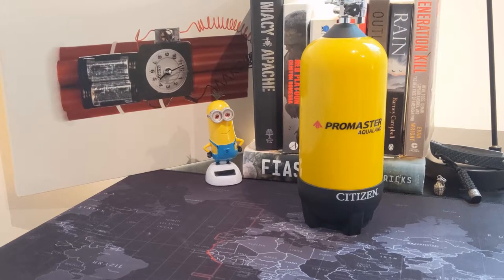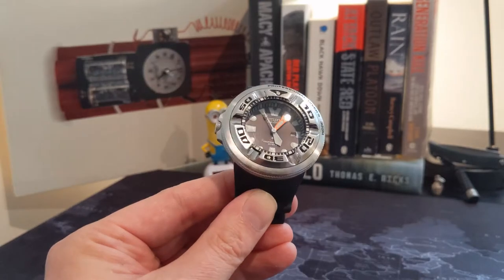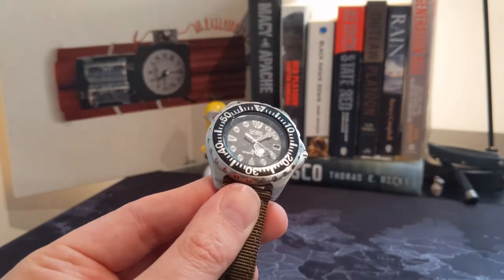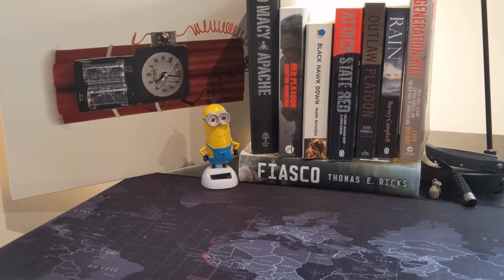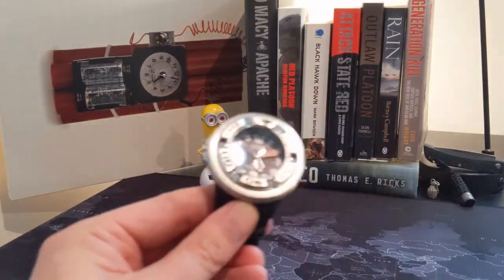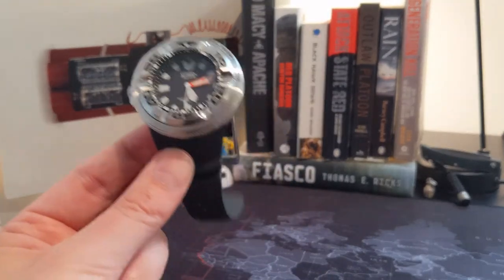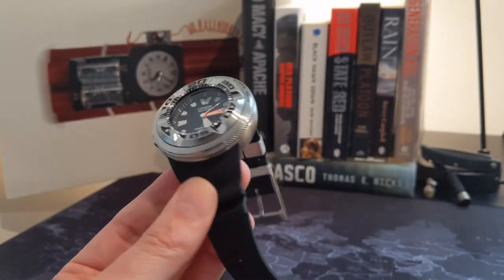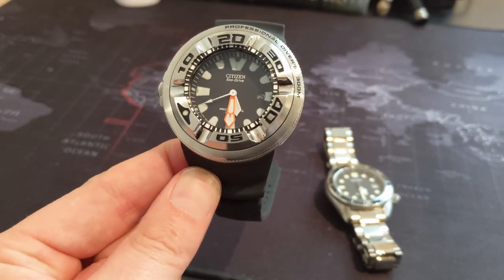Citizen Ecozilla BJ8050-08E Promaster watch review... best hardcore diver??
Short review of this Kraken of a watch, hope you like it and find it useful!!